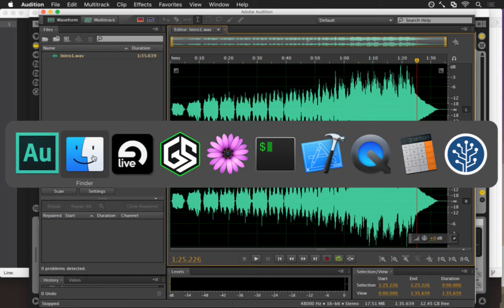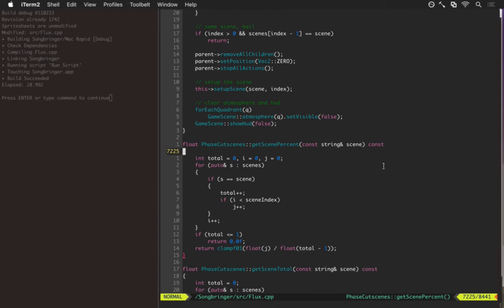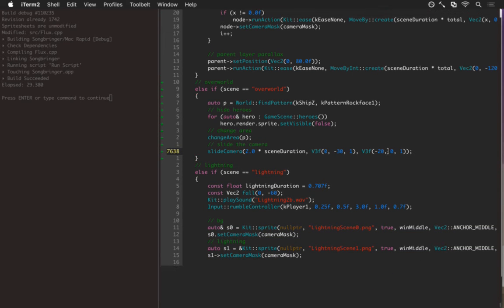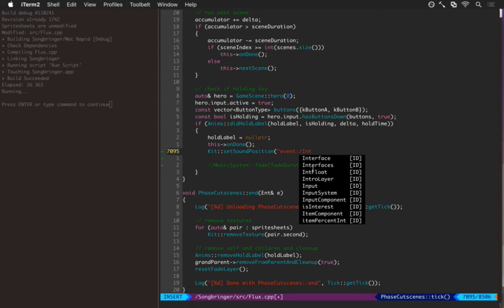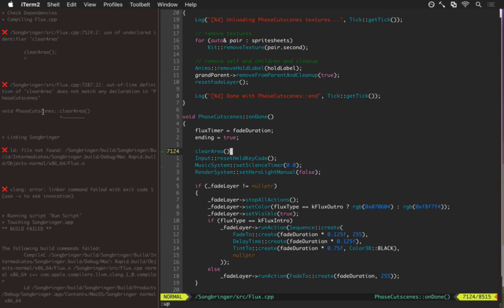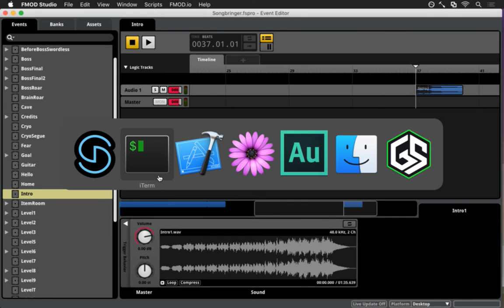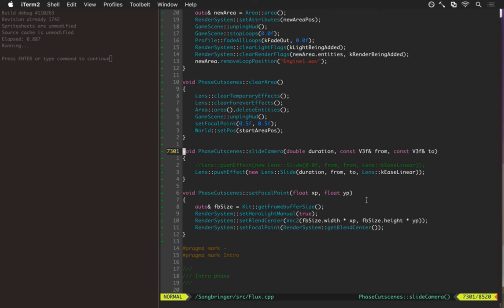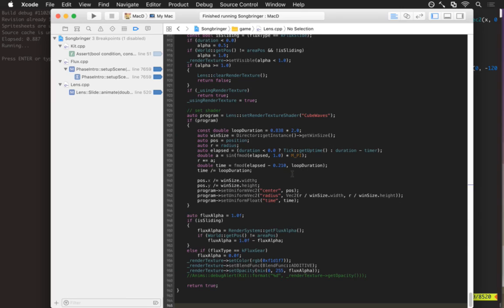Songbringer 597 - Intro Atmosphere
Developing the procedural action RPG Songbringer. A sci-fi, pixel art game coming to Steam, PS4 and XB1 summer 2017. Today: refining the atmosphere of the home area.